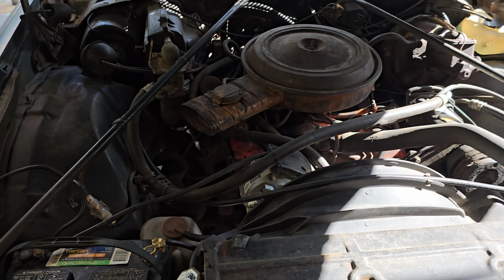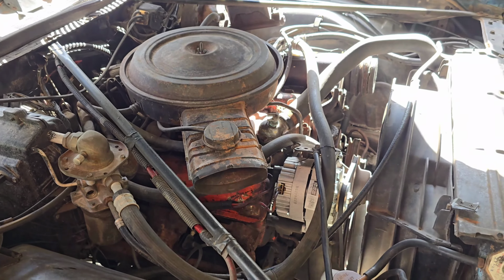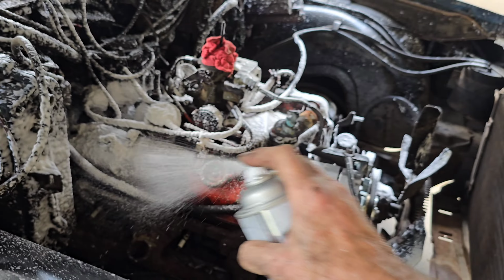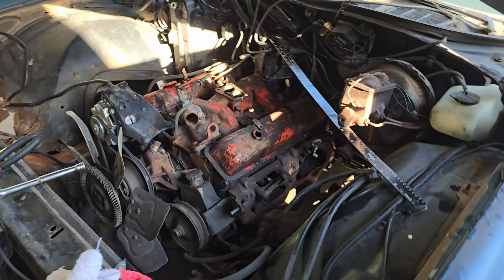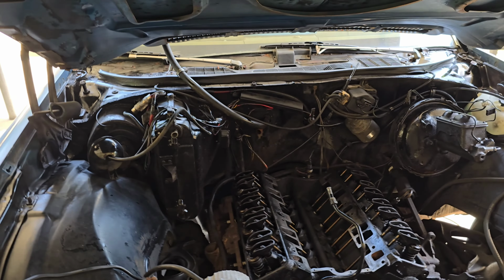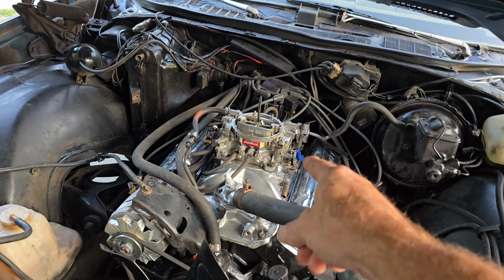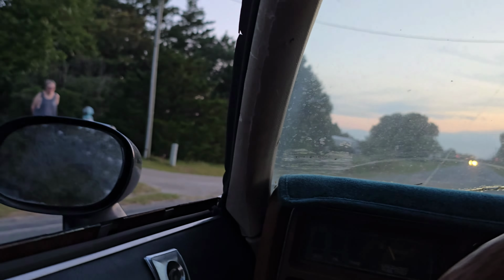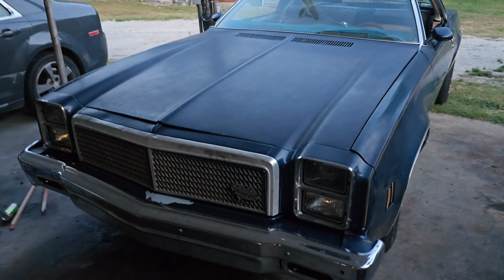1976 Chevy Chevelle Malibu. I'm installing a Edelbrock, intake manifold, and Edelbrock carburetor.